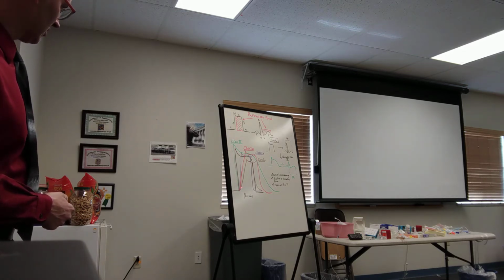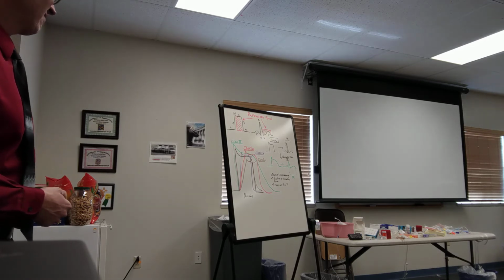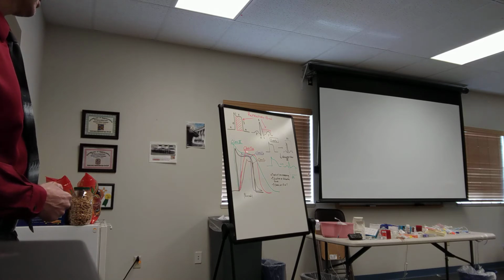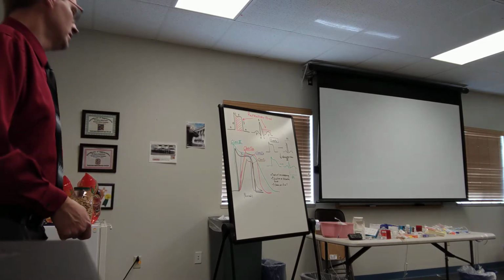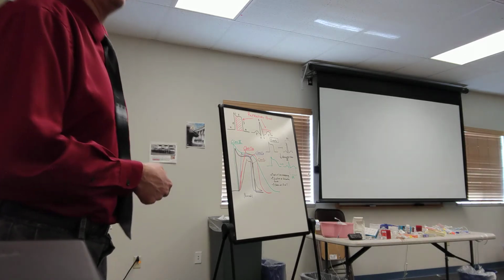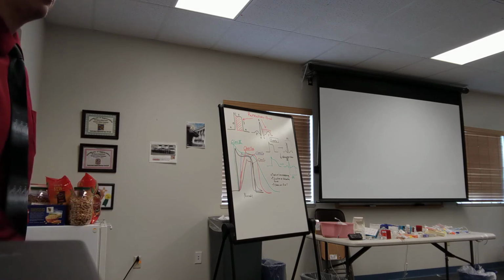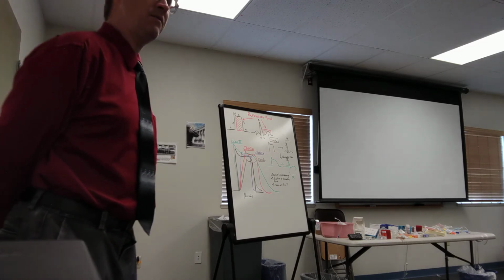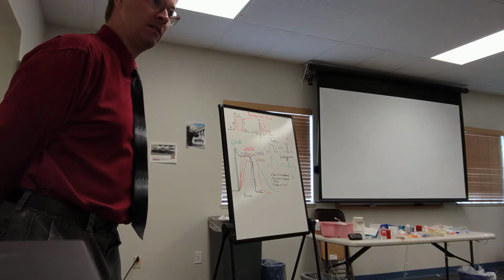The effects of antidysrhythmics on the action potential and refractory period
Elucidating the mechanism behind how antidysrhythmics can be so prodysrhythmic.